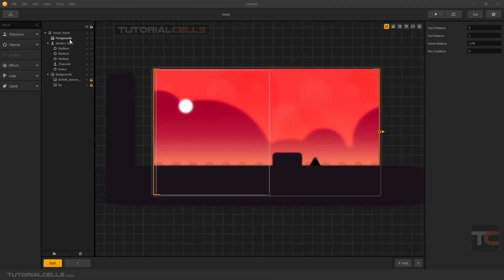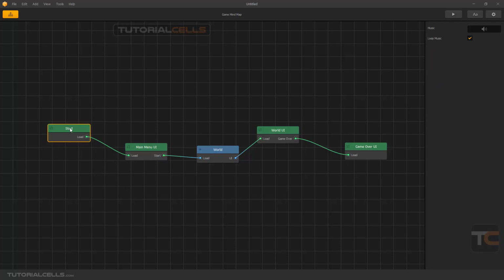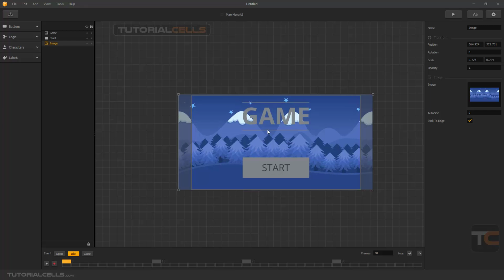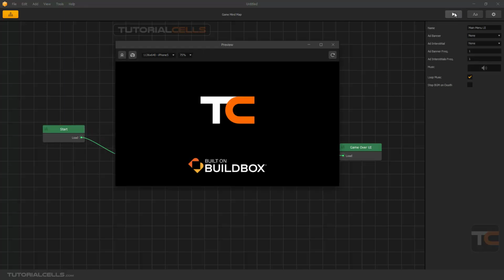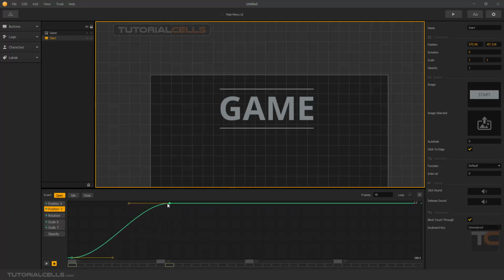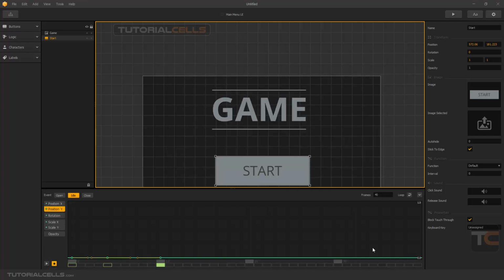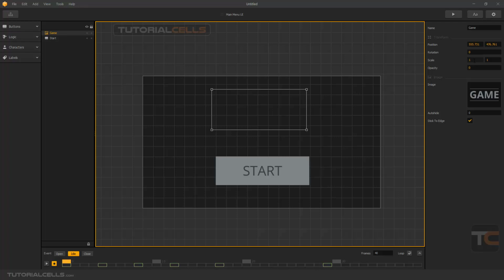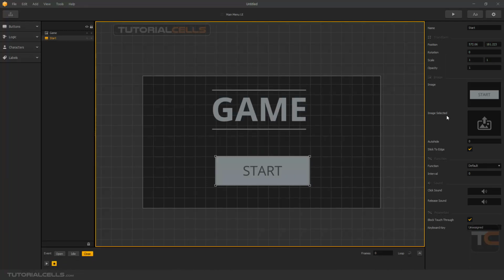0033. UI objects animation ( menu animation ) in buildbox 2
In this lesson, we want to explain how to animate graphic objects that exist in UI pages. Animated menus